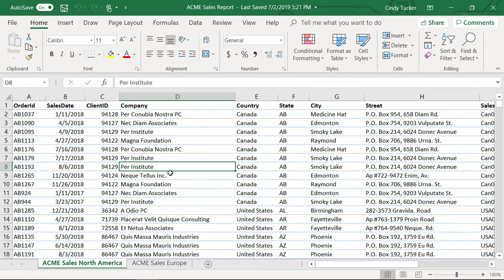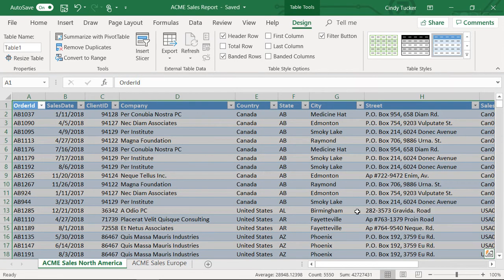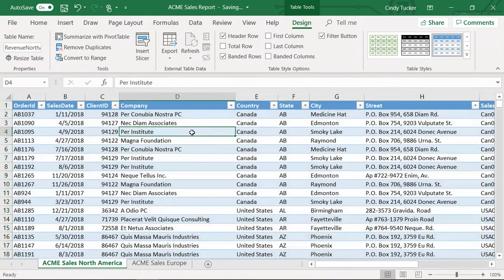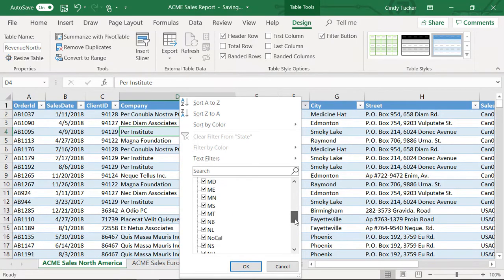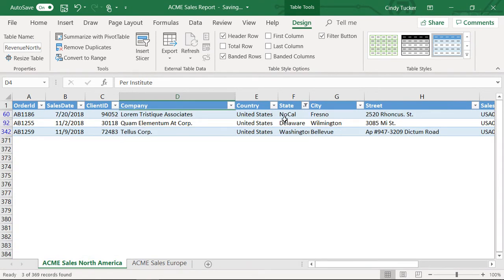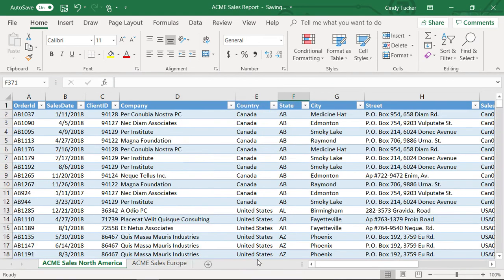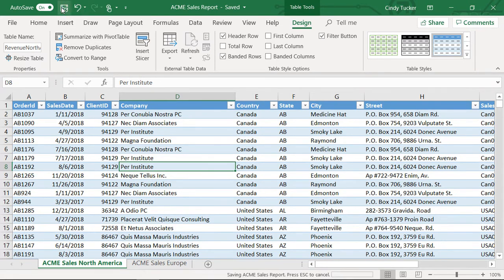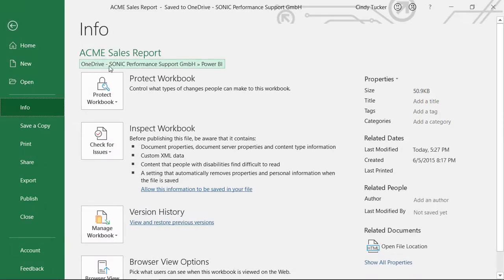How to Import Data into Power BI from Excel Tables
Reports are based on data, often in large quantities (big data). Power BI connects to a variety of data sources to provide data for query. A particular strength of Power BI is that you can work with different data sources in one report. You can even combine different data sources. In practice, you will often access Excel worksheets that you have not created yourself. These data sources often need to be adjusted before they can be smoothly processed in Power BI.